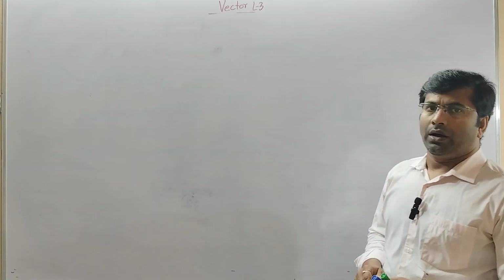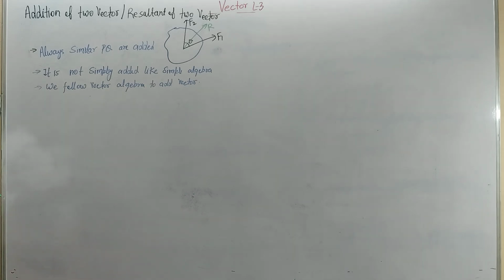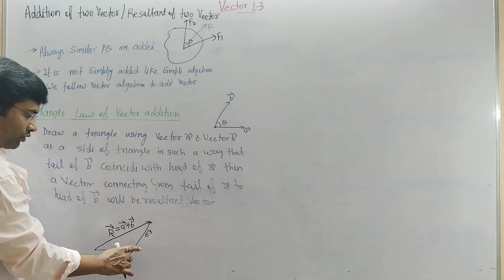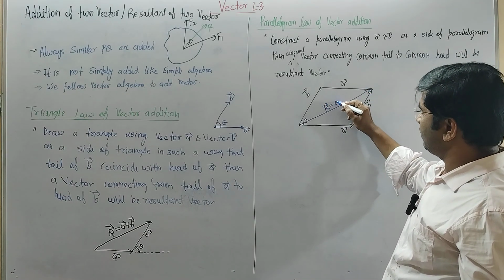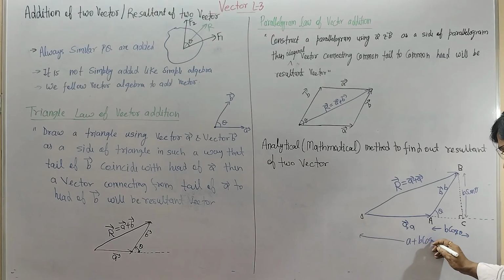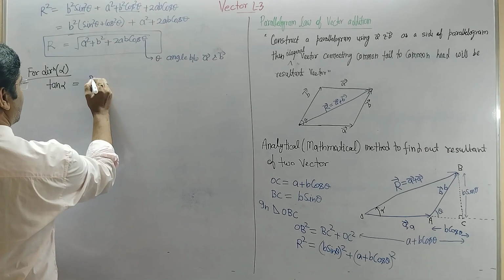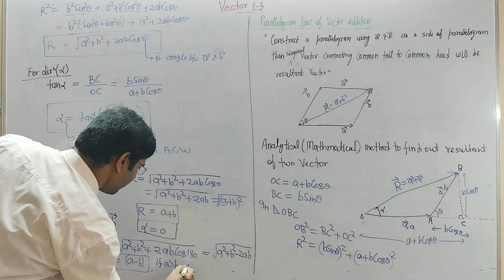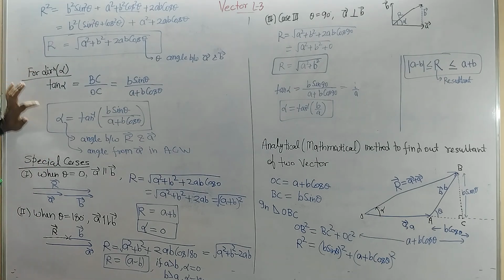#11- Vectors/Resultant of two vector/Addition of two vector/Mathematical tool (Basic math)